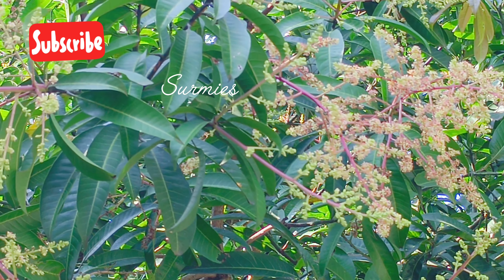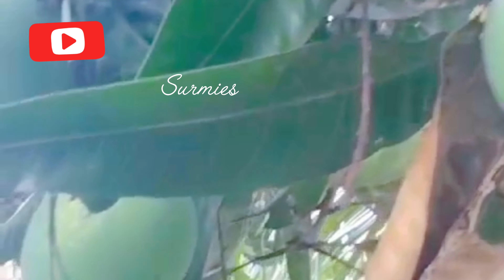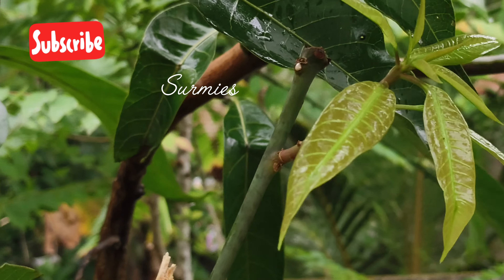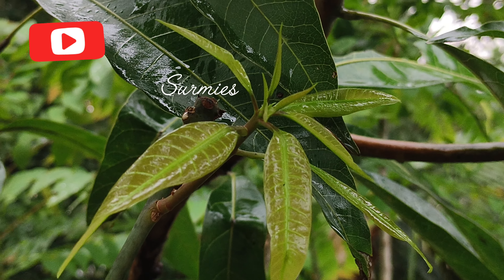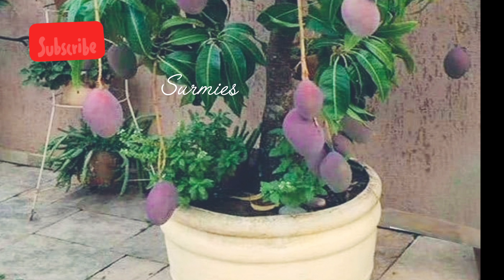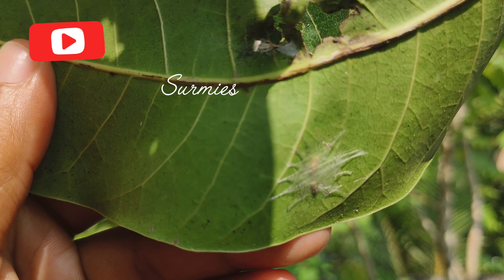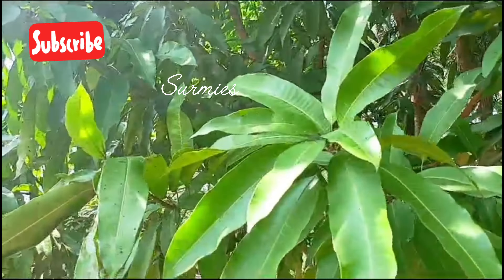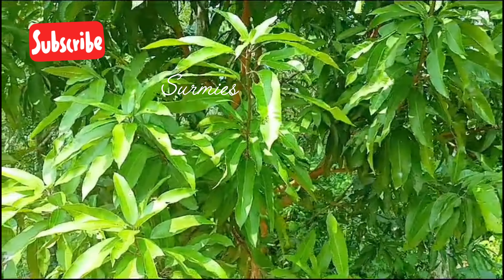നവംബർ കഴിയുംമുമ്പേ ഇങ്ങനെ ചെയ്യൂ പൂക്കാത്ത മാവും പൂക്കും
$mavukrishi
മാവ് പൂക്കാൻ
മാവ് കൃഷി